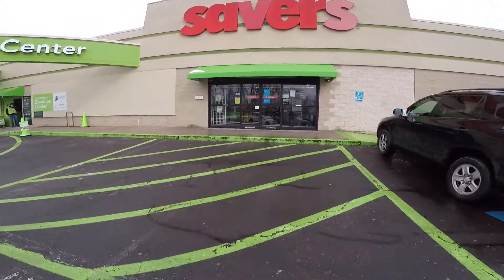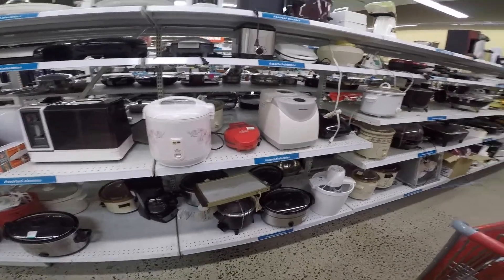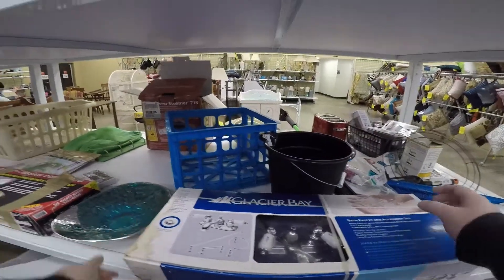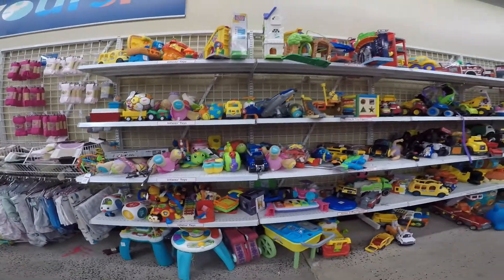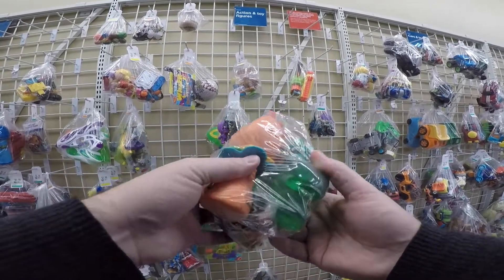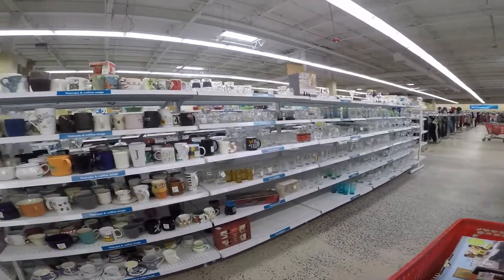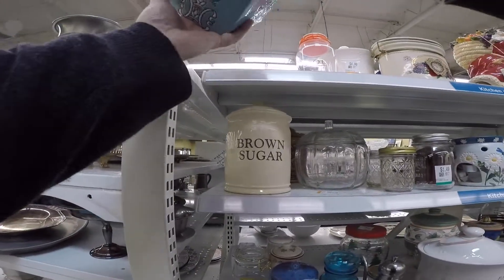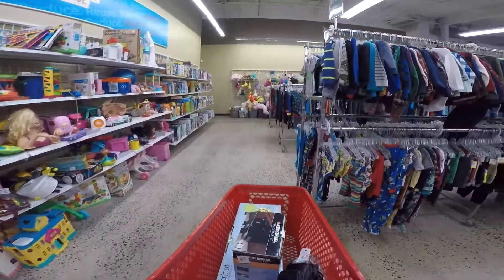Live Thrifting MAJOR SCORE! We Found Some Good Stuff to Resell! Ebay Reseller Side Hustle 2022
This is my weekly live thrifting or garage sales video. Come along with us as we go to Garage sales, Estate Sales, Yard Sales, Thrift Stores and more looking for items we can flip for a profit on Ebay.

This is part of our reseller side hustle.  2022 has been a great year for sales!